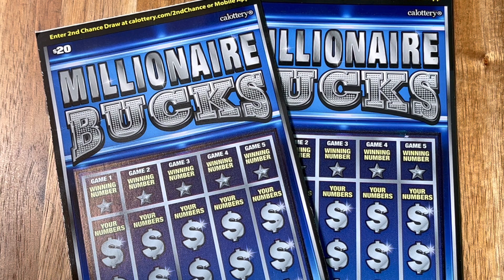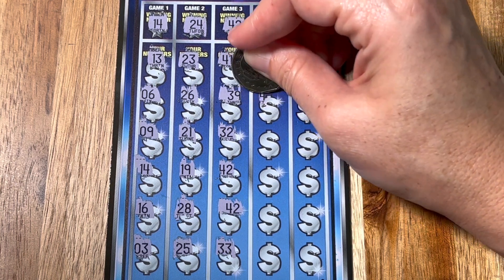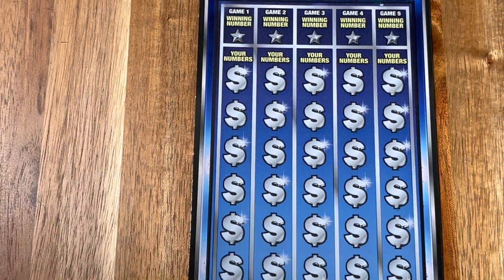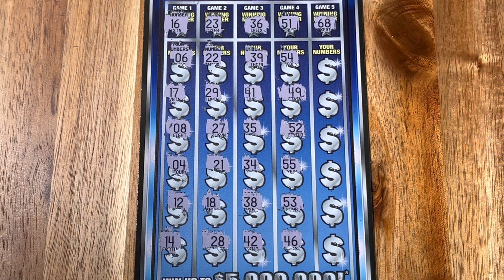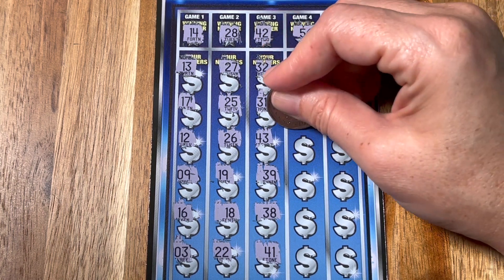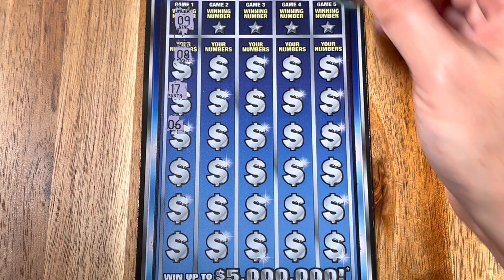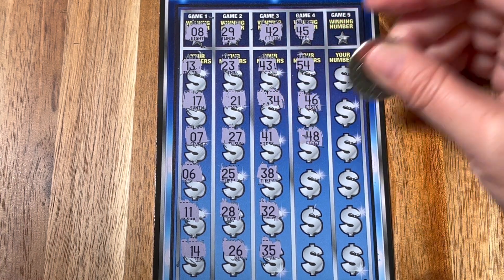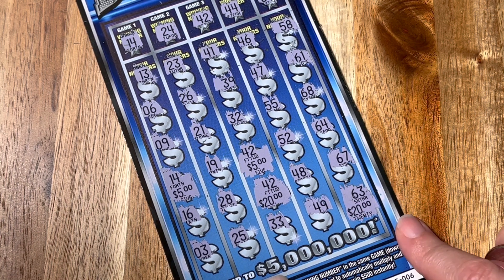🤑 WIN 🔷 Millionaire Bucks 🔷 $20 CA Lottery Ticket Scratchers 🤑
Win Scratching Big $20 California Lottery Tickets Scratch Cards Scratch off's